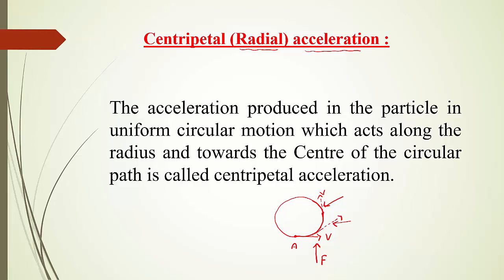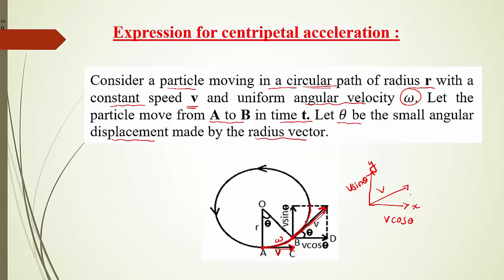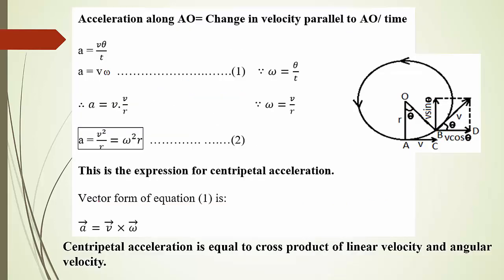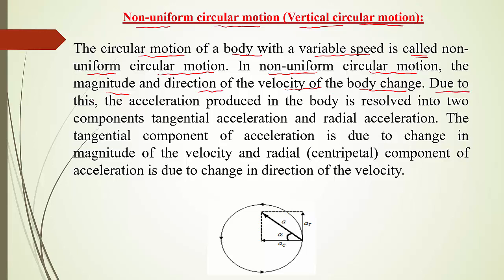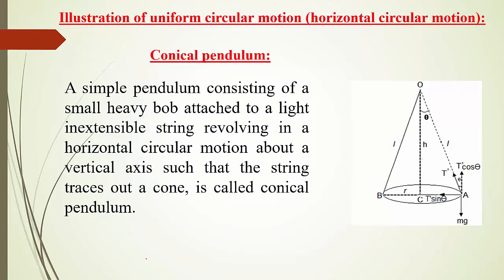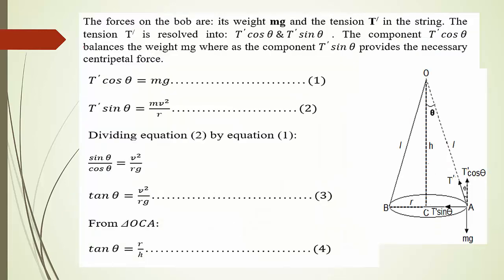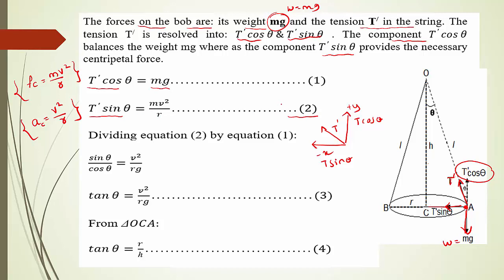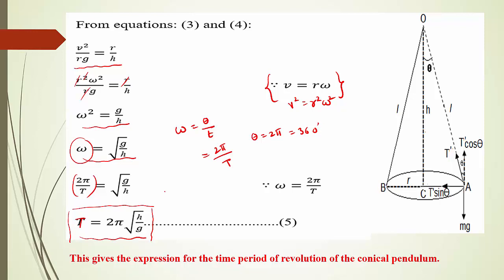Motion in a Plane-23 | Centripetal acceleration | Class 11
Explained centripetal acceleration
Vertical circular motion
Horizontal circular motion ( Conical pendulum )